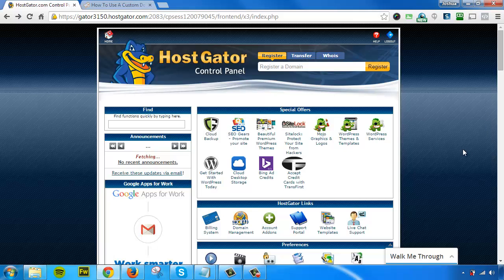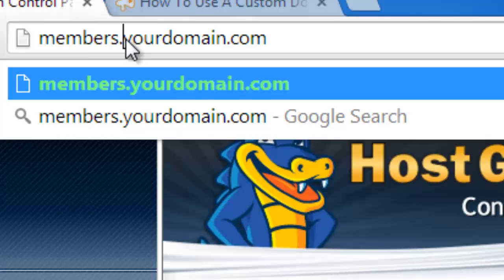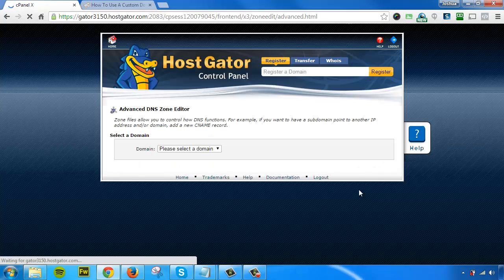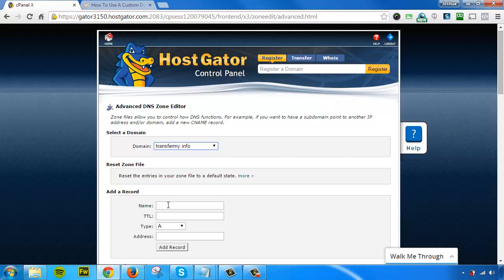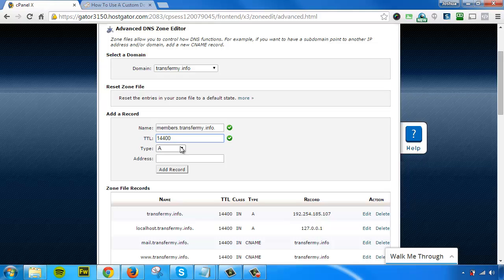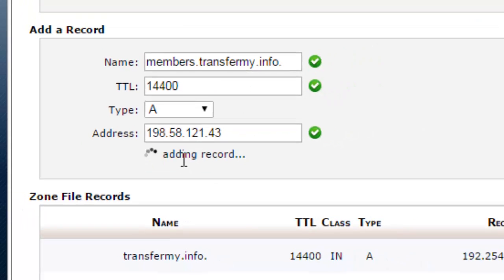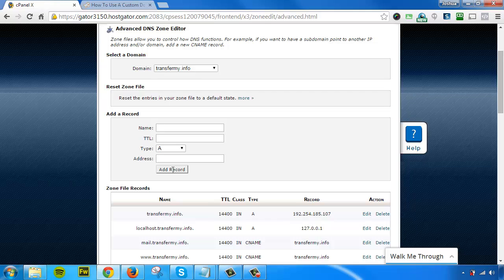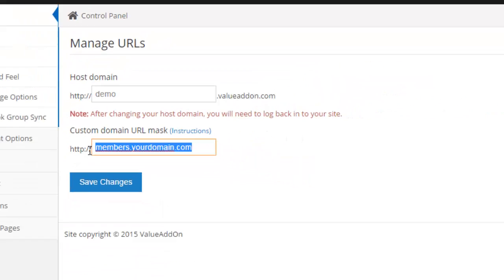How To Make Your Membership Site To a Sub-Domain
Learn how to customize your Value Addon membership URL to something like members.yourdomain.com with this short tutorial. You'll learn how to create a new A Host record that will act like a subdomain for your membership site.